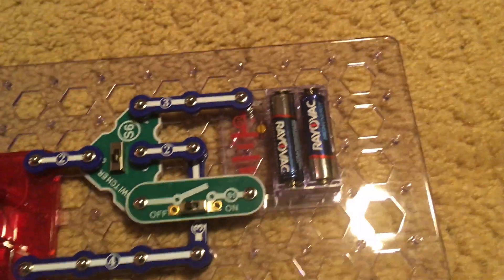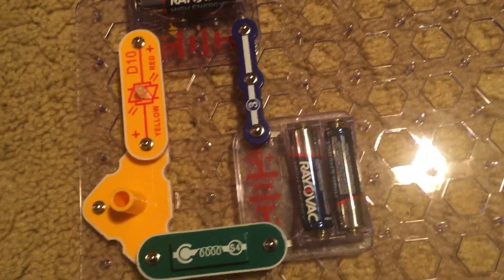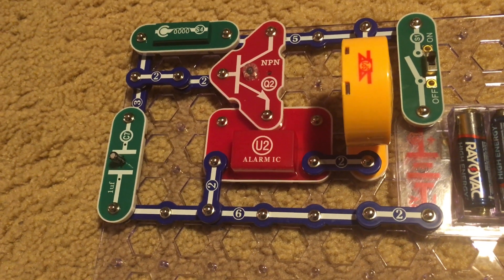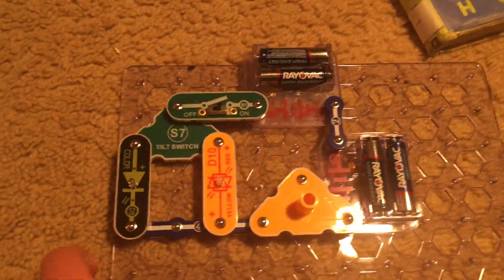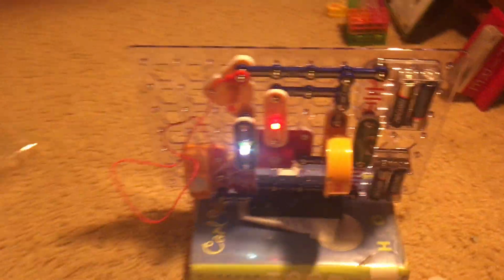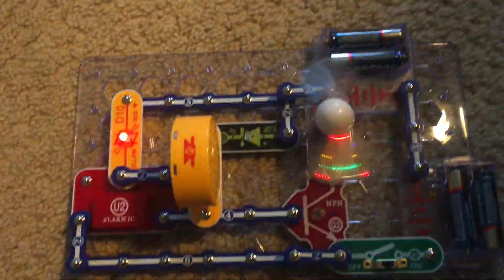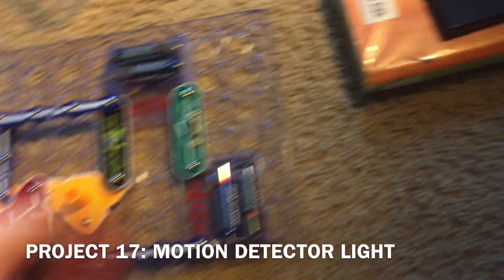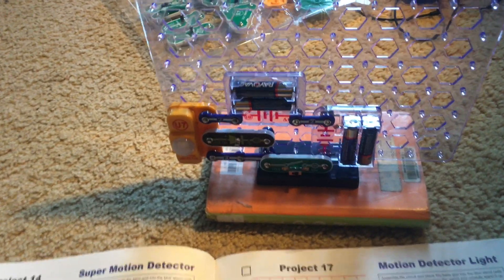Snap Circuits Motion: Projects 10-19 (VOLUME AND SEIZURE WARNING)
NOTE: Please check the list of projects at the end of the description as some of them feature a rapidly-flashing light and/or loud sounds.  Do not watch if you think you will have any adverse reactions; I cannot be responsible for anything that may happen.

Here is a demonstration of projects 10-19 of Snap Circuits Motion.  Typed information about each project, as well as safety warnings, are included in this video.  Before using Snap Circuits Motion or any other electronic kit, please read the instructions on how to use these toys safely and properly, especially if you are experimenting on your own.

Project 10- 0:00- Low Double Dancer
Project 11- 0:42- Vibration Light
Project 12- 1:26- Vibration Alarm (VOLUME WARNING)
Project 13- 2:27- Tilt Sensor (SEIZURE WARNING)
Project 14- 3:59- Super Motion Detector (VOLUME WARNING)
Project 15- 5:26- Short Spin Lights & Sound (SEIZURE WARNING)
Project 16- 6:19- Louder Short Spin Lights & Sound (SEIZURE/VOLUME WARNING)
Project 17- 6:39- Motion Detector Light
Project 18- 7:10- Low Power Motion Detector
Project 19- 7:53- Motion Detector Alarms (VOLUME WARNING)